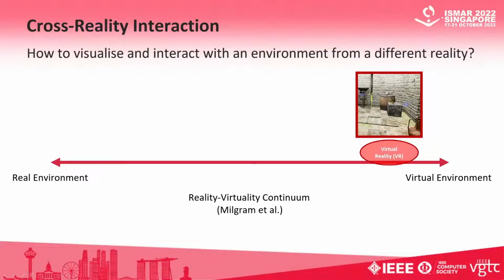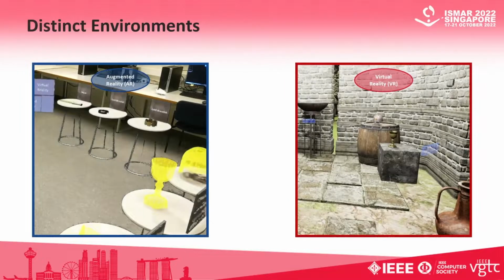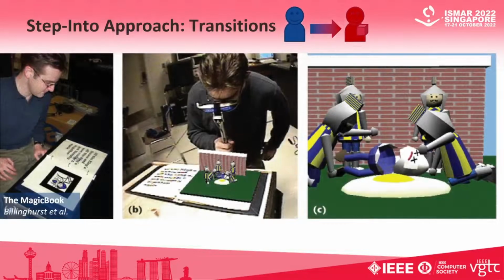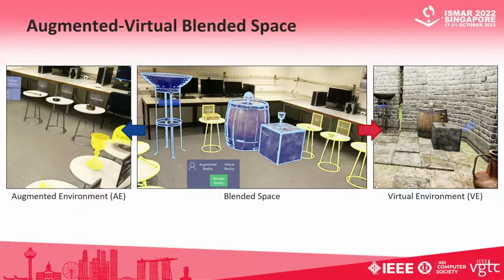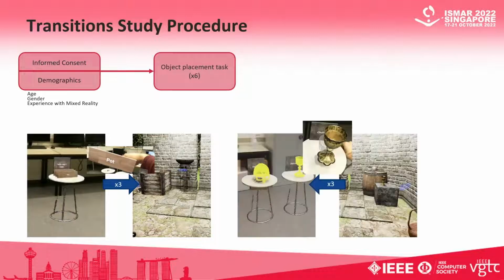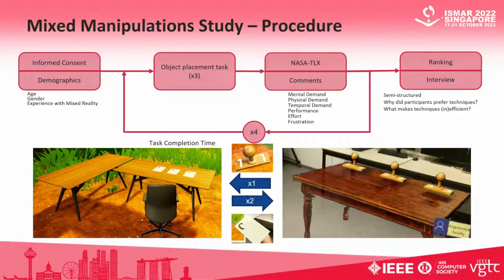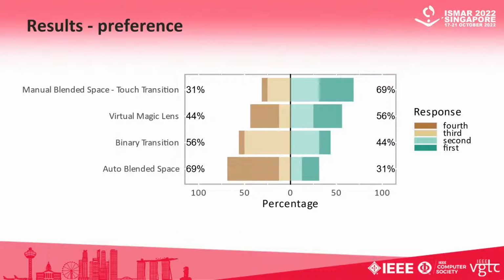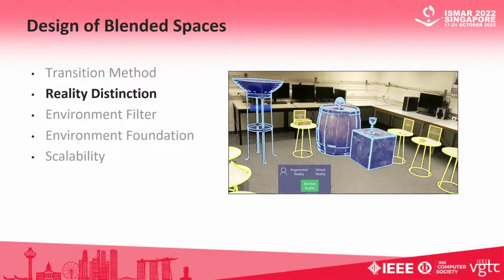ISMAR22: Blending Spaces Presentation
Blending Spaces: Cross-Reality Interaction Techniques for Object Transitions Between Distinct Virtual and Augmented Realities

Robbe Cools, KU Leuven, Department of Computer Science
Augusto Esteves, University of Lisbon, ITI / LARSyS, Instituto Superior Tecnico
Adalberto L. Simeone, KU Leuven, Department of Computer Science

Abstract:
Cross-Reality (CR) involves interaction between different modalities and levels of immersion such as Virtual and Augmented Reality,  as we explore in this paper. Whereas previous work assumed similarity between their respective Virtual and Augmented Environment (VE and AE), we explore the case in which VE and AE are distinct. This gives rise to novel and critical problems, such as how to visualise and interact with the other environment. In this context we investigate the fundamental interaction of transitioning an object across environments, to which we contribute five interaction techniques. Two are inspired by literature: Virtual Magic Lens and Binary Transition; while the other three are entirely novel: Auto Blended Space, Manual Blended Space - Button Transition and Manual Blended Space - Touch Transition. In a study evaluating the first four techniques, we found that participants (N=20) performed a CR object manipulation and transition task significantly faster using our Auto Blended Space technique. We then modified Manual Blended Space - Button Transition into Manual Blended Space - Touch Transition in response to these results, and reassessed the four techniques in a more complex object manipulation task (N=16). We found that this type of task was better suited to manual transition methods rather than automatic methods. Taken together, our final contribution are five blended space design factors, and timely Cross-Reality transition design guidelines.